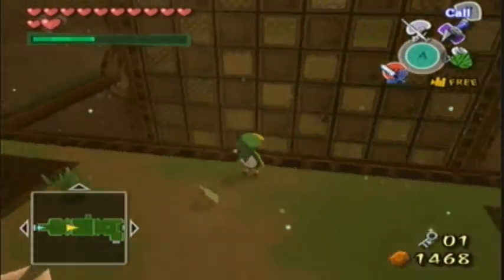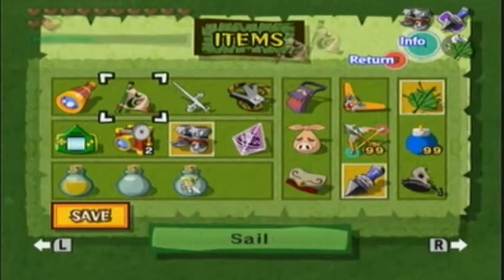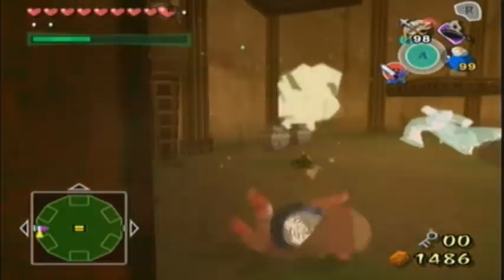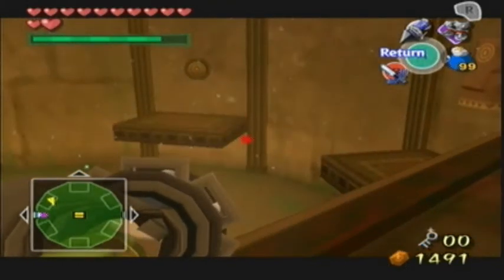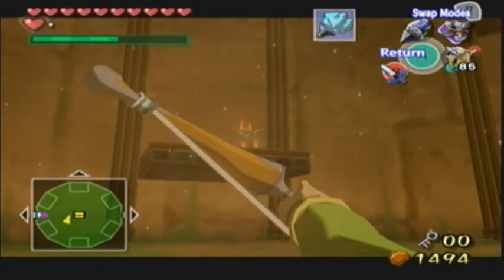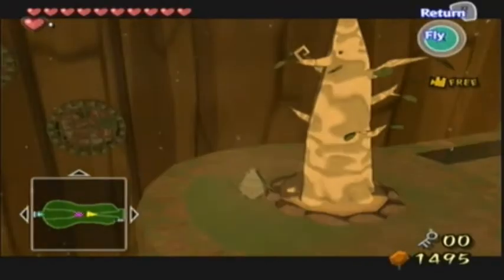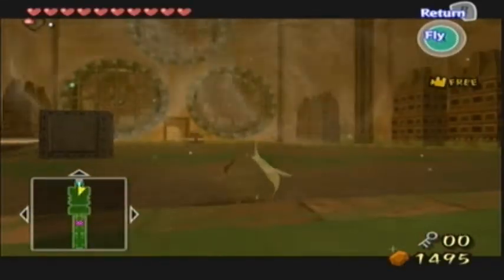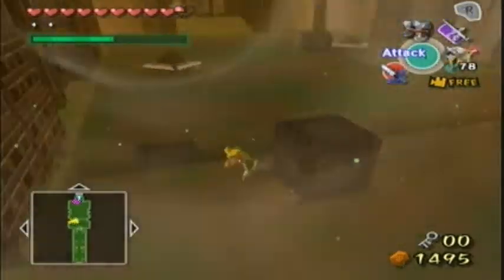Legend of Zelda: The Wind Waker Walkthrough Part 50: Abusing Makar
In this part I get through the last little bit of the Wind Temple, getting the last dungeon Treasure Chart and almost killing makar along the way.